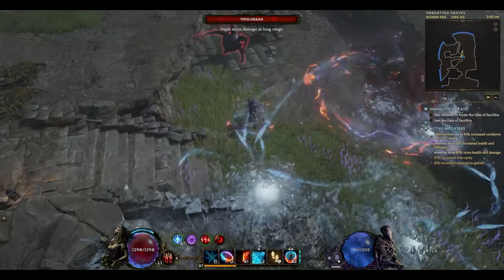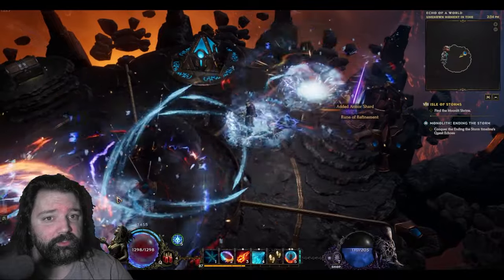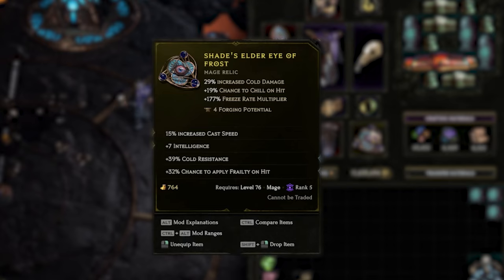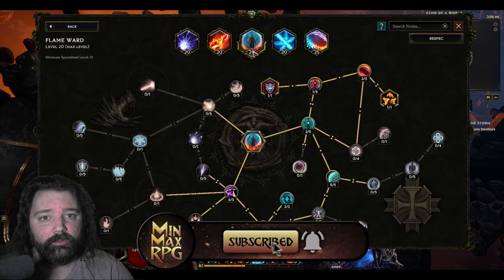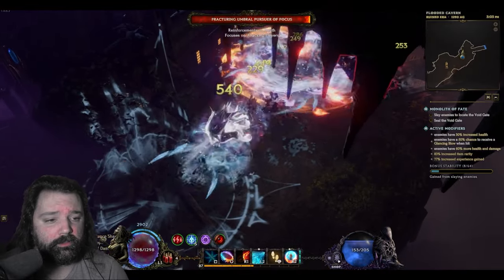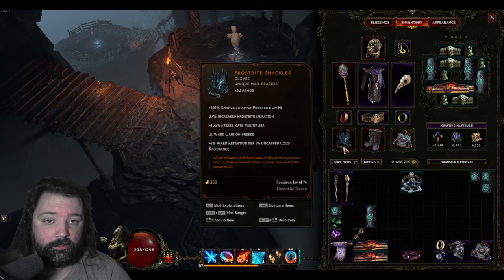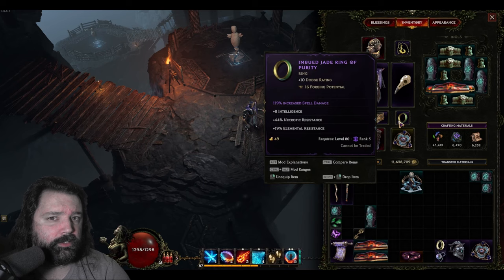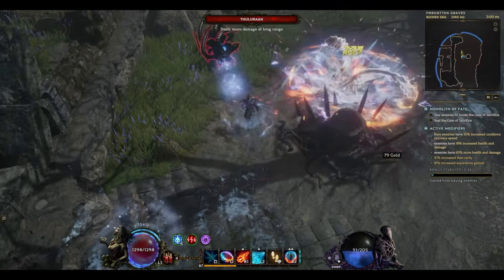Last Epoch Frost Claw and Elemental Nova Sorcerer Build Guide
Cover the screen in explosions while crowd controlling your enemies. This safety and AoE this build provides are incredible but realistically you will have slower boss kills. This is also an excellent choice for Arena if you prefer those over monoliths for the endgame.

The build uses Elemental Nova, Frost Claw, Flame Ward, Flame Rush and Static Orb for skills. An untalented Snap Freeze can be used on the bar or loadout for additional crowd control.

Loot Filter (very tight, designed for endgame and only best bases show)

Screen shots for passives and specialization shown at the end of the video.
Will update with a build link once blessings are optimized and gear affixes are better fine-tuned.